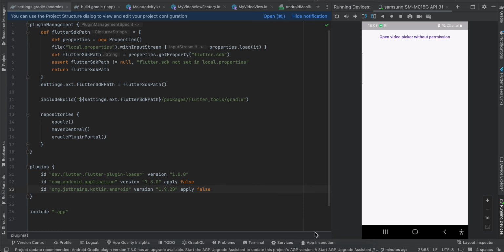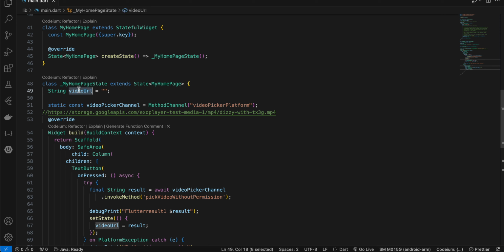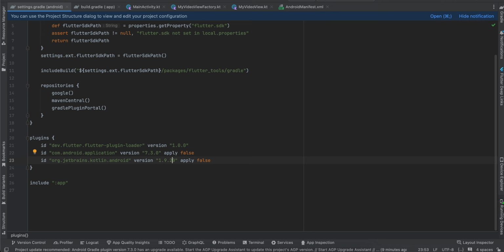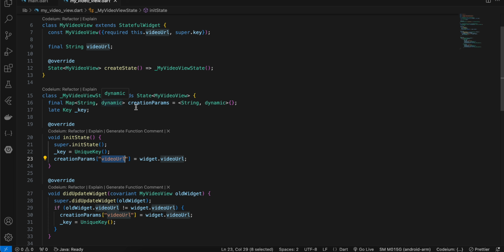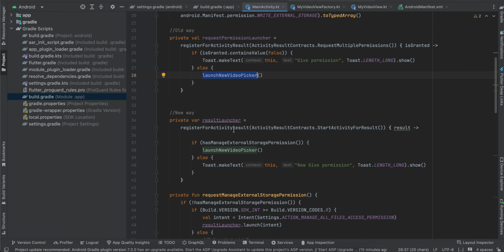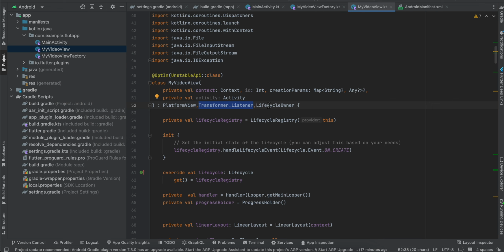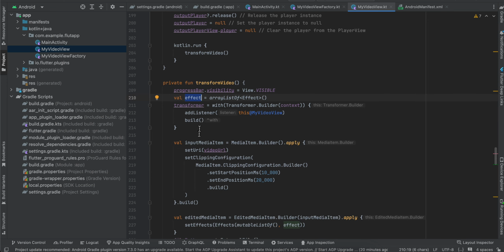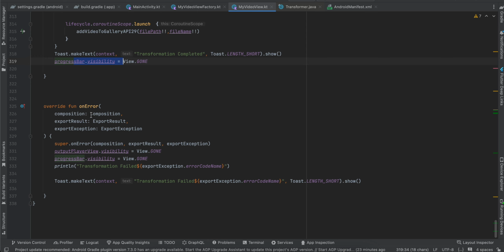How to Trim Video using Media3 Transformer ExoPlayer in flutter android